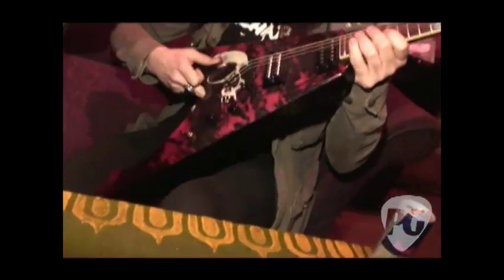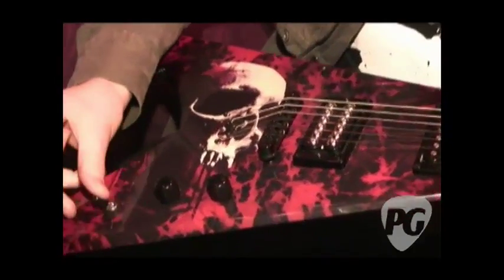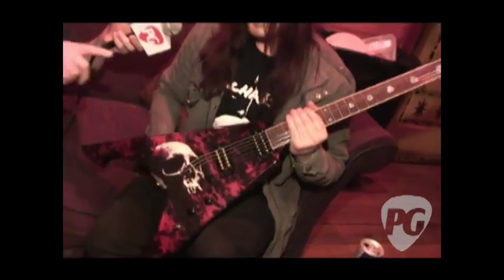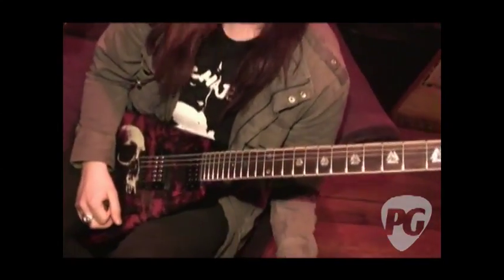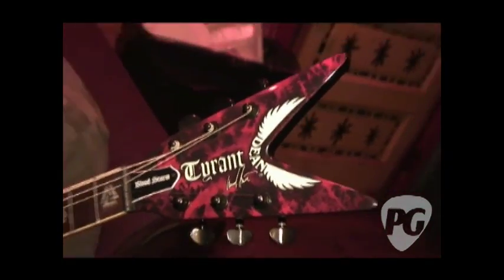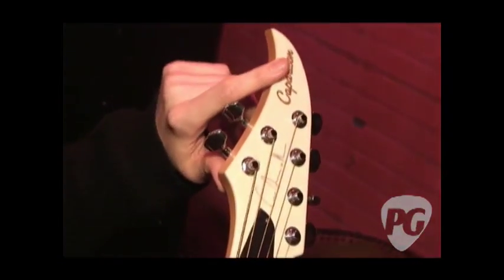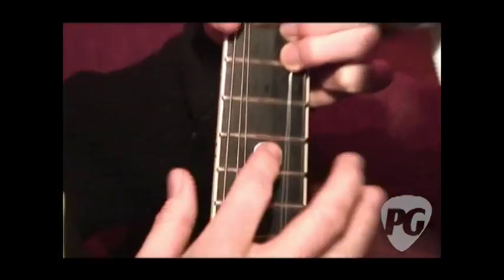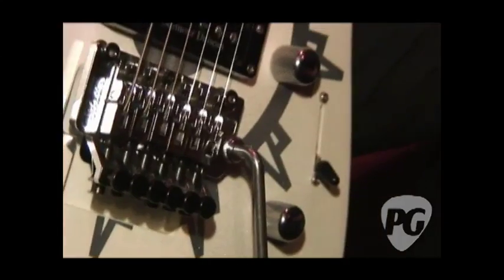Rig Rundown - Arch Enemy's Michael Amott & Christopher Amott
PG's Jordan Wagner is On Location in Chicago, IL, where he catches up with Arch Enemy's guitarists Christopher Amott and Michael Amott. In this segment, the Amott brothers talk about this current live setup - guitars, amplifiers and effects - and how they recorded The Root of All Evil.

For more gear news and reviews or to view our completely FREE digital edition of Premier Guitar magazine, be sure